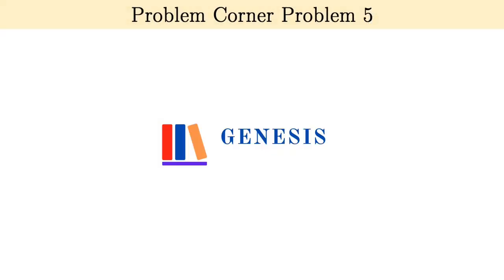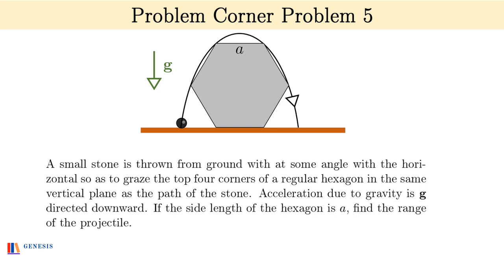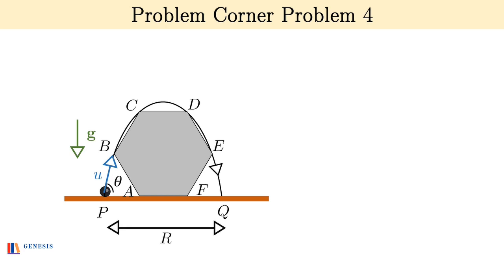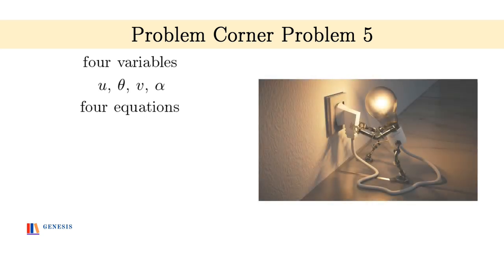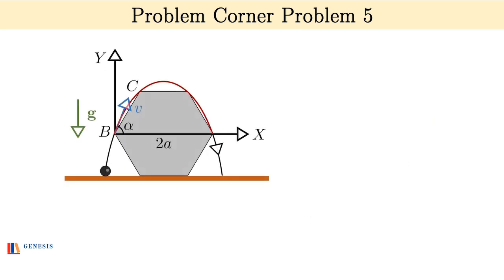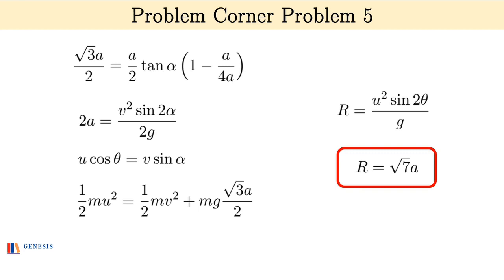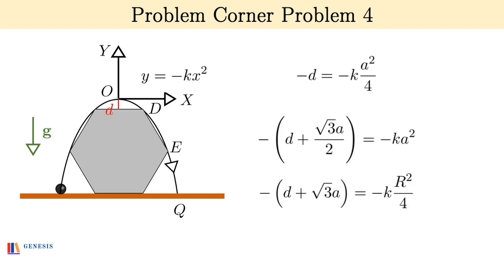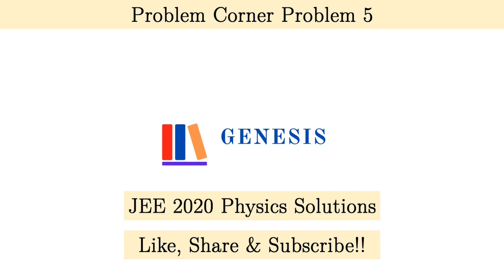[JEE ADVANCED] UNIQUE APPROACH TO A STONE THROWN TOUCHING VERTICES OF A HEXAGON | MUST TRY!!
[JEE ADVANCED] UNIQUE APPROACH TO A STONE THROWN TOUCHING VERTICES OF A HEXAGON
Throwing a stone Touching Four Vertices of a Hexagon? Try this! |JEE Advanced | School Physics

In this video we will discuss the solution to a beautiful problem of a stone grazing the four upper vertices of a regular hexagon. We will first discuss the standard solution that involves the concept of equation of path and energy conservation. After that we will discuss a beautiful non standard solution for this problem that reduces the steps and simplifies calculations. The second solution is a prime example of lateral thinking which is crucial in examinations like JEE ADVANCED,  KVPY, PHYSICS OLYMPIADS and other such examinations around the world.

I leave it as an exercise for you to find the time of flight and height of the stone. Post your answers in the comments below.

Happy solving!!

The collection of problems in Genesis will be useful for students and teachers involved in school physics across the globe.
Particularly, our videos will be of immense value to students preparing for JEE ADVANCED, KVPY, NSEJS, INJSO, IJSO, NSEP, INPHO, IPHO, IME Brazil , ITA Brazil , HKPhO

Video Contents
0:00 Introduction
0:48 The Problem Statement
1:21 The Standard Solution
1:25 Equation of Path of a Projectile
2:08 Choice of Origin
2:52 Genesis Tip
3:20 Finding tan alpha
4:00 Finding v
4:20 Equality of Horizontal Velocity Components
4:32 Energy Conservation
4:45 The Four Equations
4:53 The Answer
5:18 The Non Standard Solution
6:30 The Importance of Lateral Thinking in Problem Solving
6:45 End Discussions